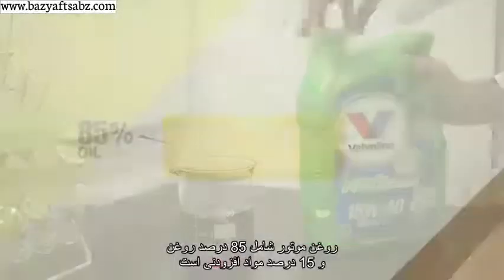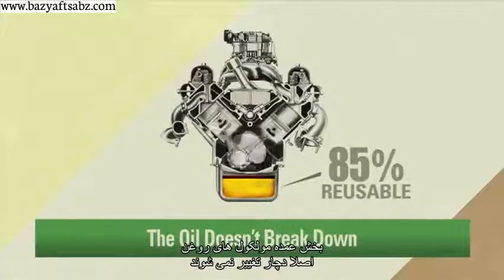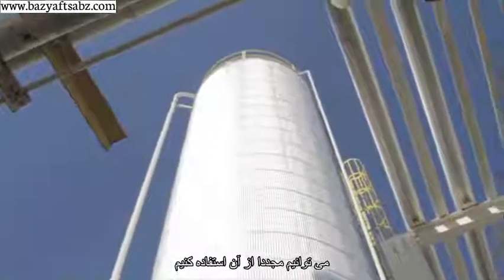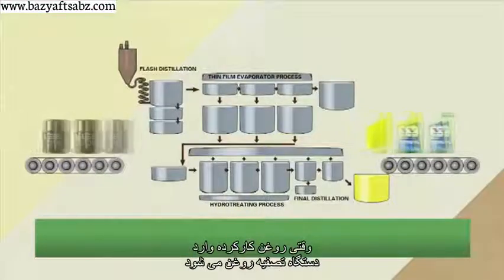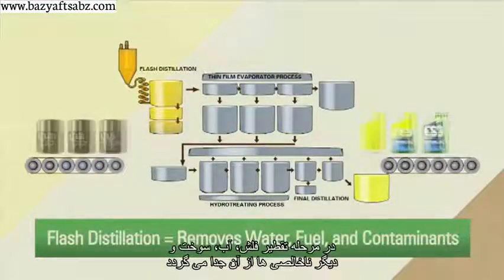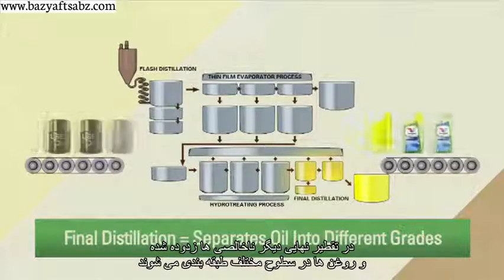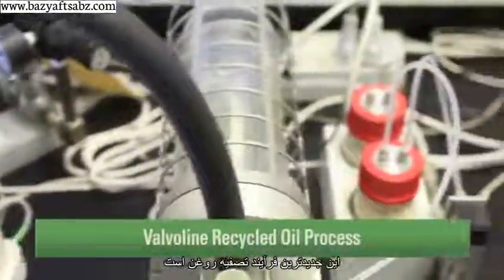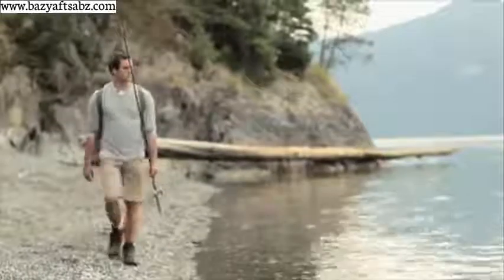تصفیه روغن سوخته (بازیافت روغن موتور) فرآیندها و تکنولوژی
فرآیند تصفیه روغن سوخته به روش تین فیلم. بازیافت روغن موتور کارکرده یکی از صنایع روبه رشد در دنیاست. با وجود مقرون به صرفه بودن این فرآیند ونیز تبعات مثبت زیست محیطی آن این صنعت با استقبال کافی رو به رو نبوده است.
بهاران پالایش سبز پارسیان از پیشگامان این صنعت در ایران می باشد.
با ما تماس بگیرید
ماکینات اعاده التدویر الزیوت المحرکات
تصدیر الی